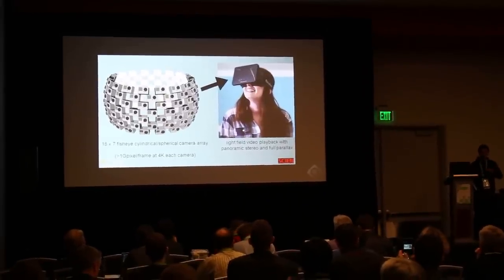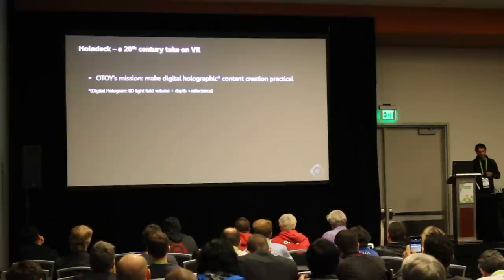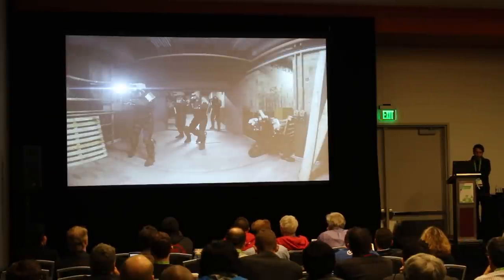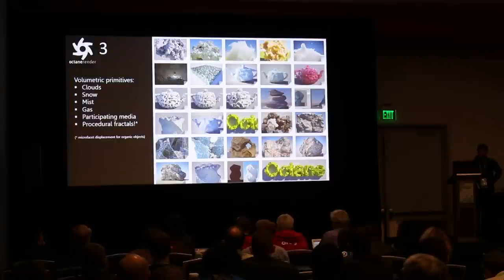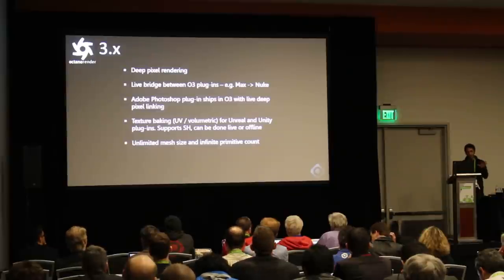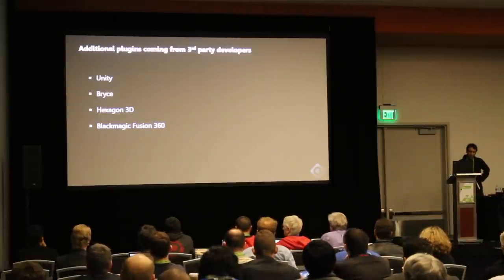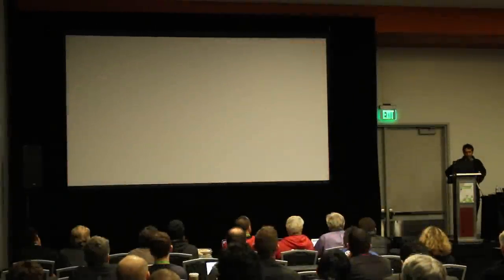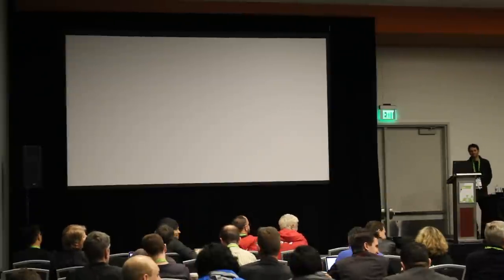OTOY Presentation at NVIDIA GPU Technology Conference 2015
OTOY Founder and CEO, Jules Urbach, presents at the 2015 NVIDIA GPU Technology Conference.